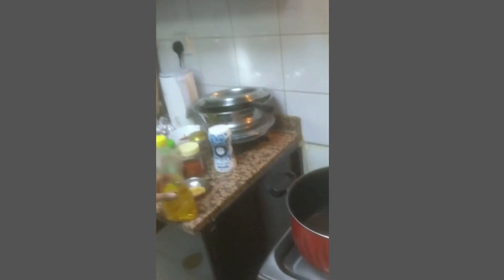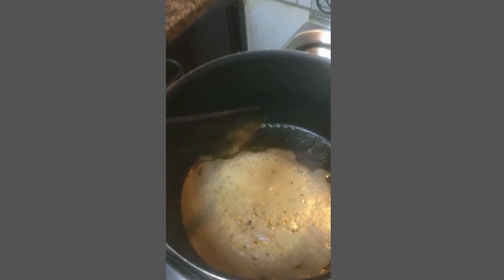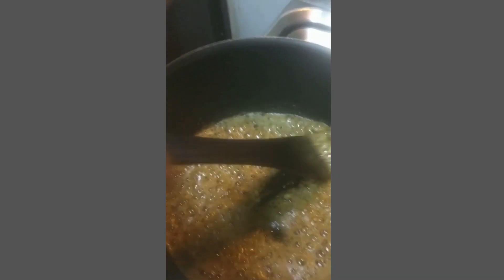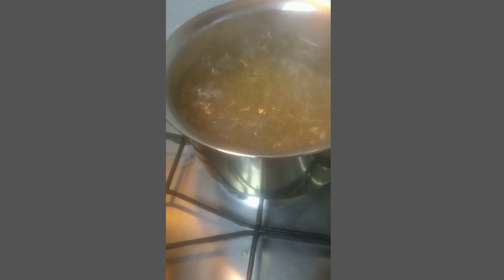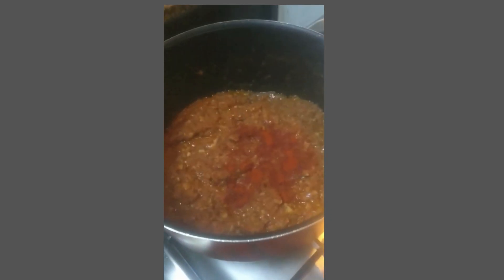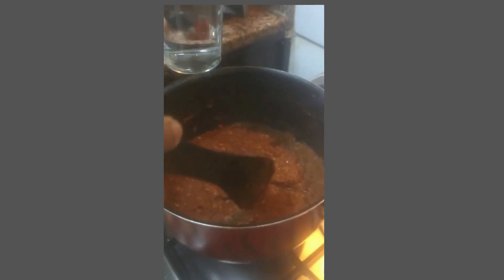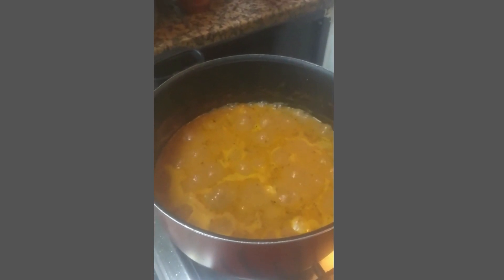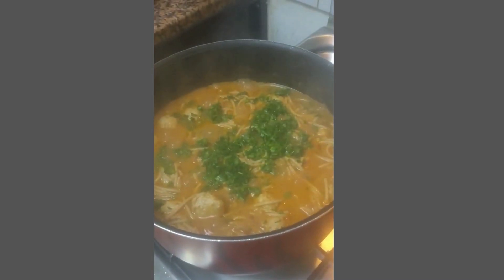Y7 Life Skills - Jayden Dallan Miranda